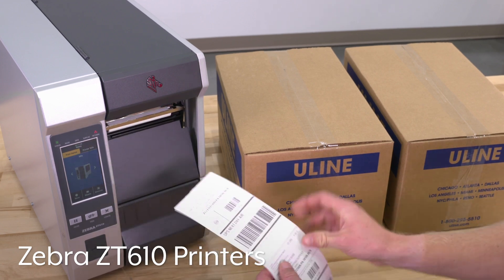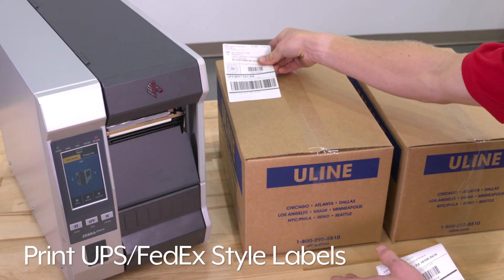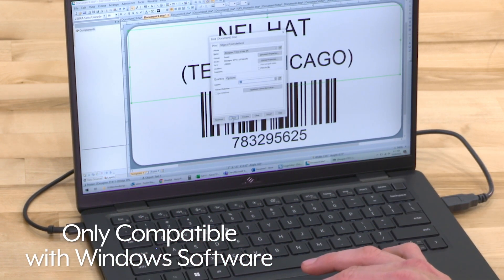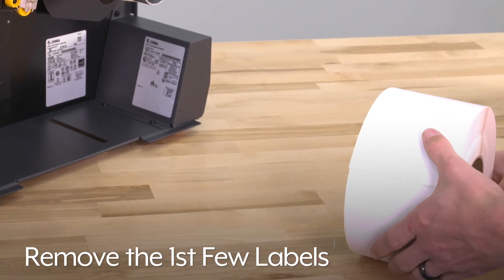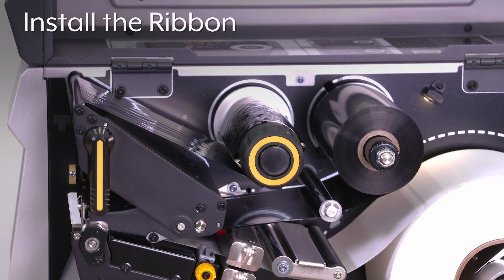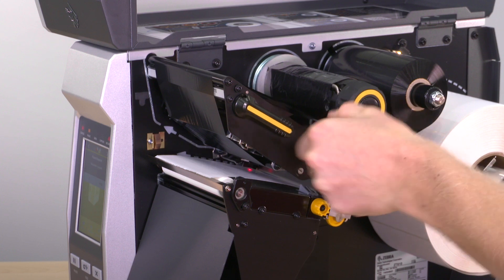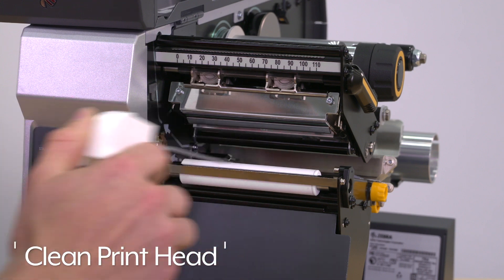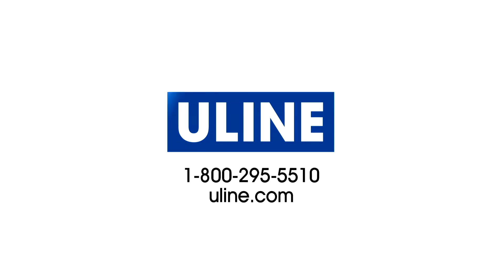Zebra ZT610 Industrial Barcode Printers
• Fulfills high-volume needs with superior print quality.
• 8 times the memory to deliver complex graphics fast. 1GB RAM/2GB Flash.
• Rugged metal case with full-color graphic display.
• USB, Serial, Ethernet, and Bluetooth® LE interface.
• Use with Barcode Industrial Labels and Label Software.

0:00 Intro
0:15 Prints up to 5,000 Labels Each Day
0:19 Print Modes
0:26 Label Types
0:53 Direct Thermal Set Up
1:53 Internal Rewind
2:22 Thermal Transfer Set Up